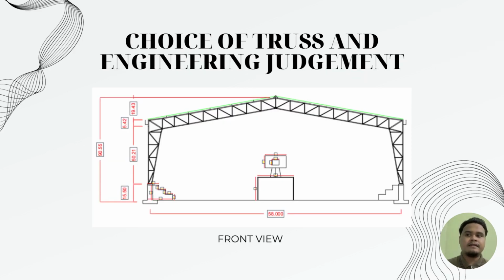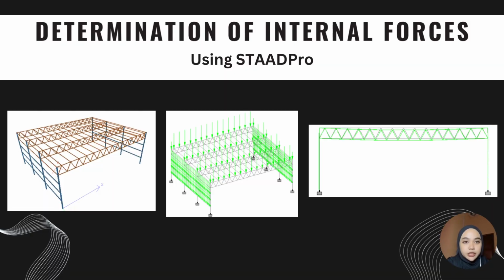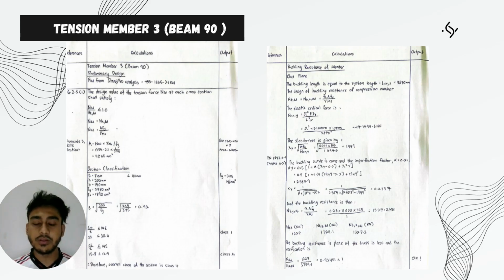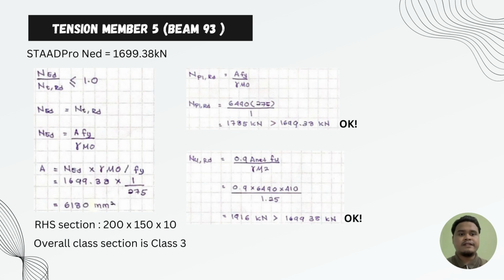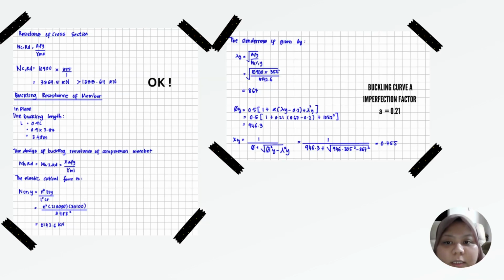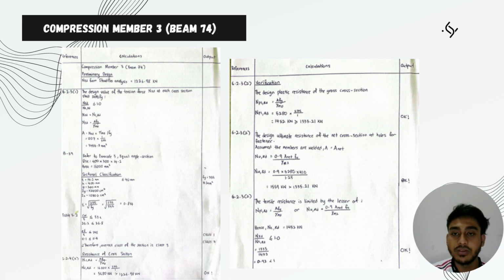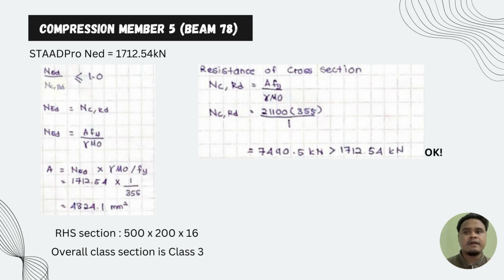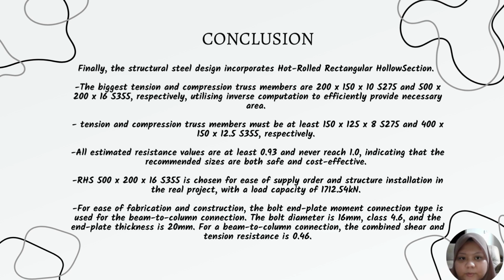Presentation group 6 Structural Steel Design